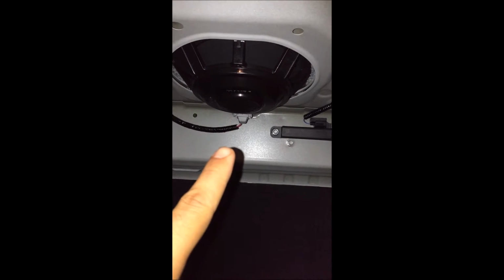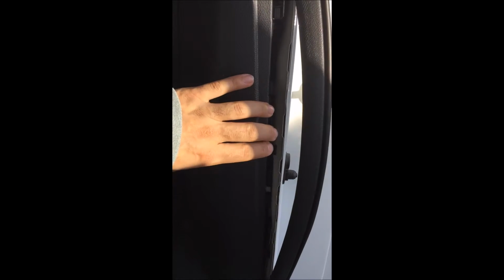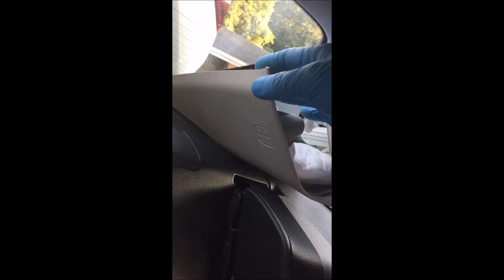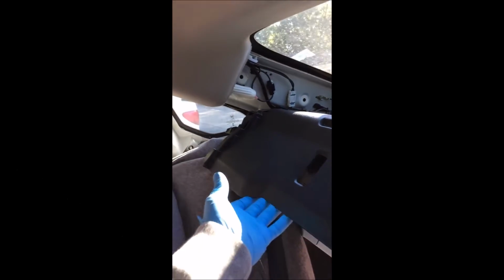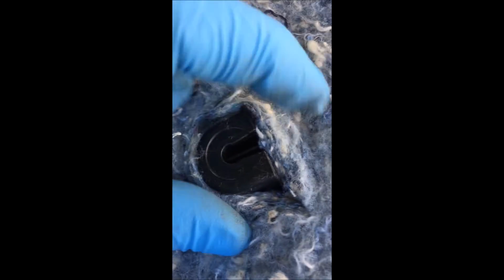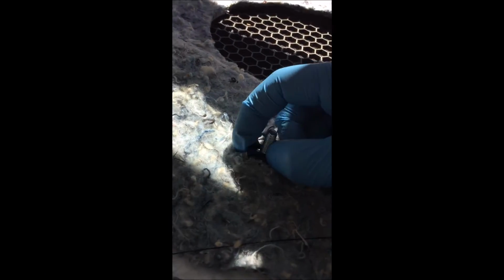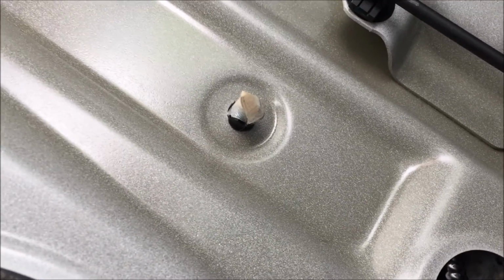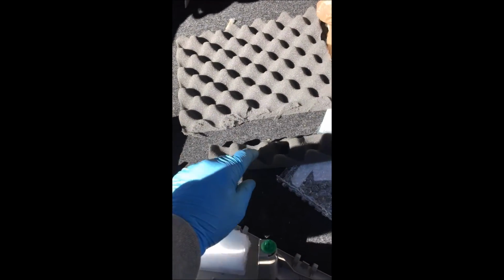2016 Honda Civic Touring Subwoofer Rattle SOLUTION! Step by Step (Part 3)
YES! You finally found your solution to what you been so desperately trying to solve!

So I know this has plagued many Honda Civic Touring's and I felt it was a neccessity to share my experience as I wanted to enjoy my vehicle & drive thru NYC at night with some good music and just have a good time. To much success I was able to solve it 100%. Thank you for taking the time to watch if any questions about the steps comment below thank you and if you follow my advise you will also be able to enjoy your new touring! Good luck!

Materials

-Dynamat of your choice can use an ebay mat if you prefer. (may not even need but I placed a few pieces here and there from a left over job)
-Heavy duty foam (I save from when I recieve packages)
-Sound deadening insulation
-Everbilt Round head machine screws 1/4in 20x 3/4 in
-Everbilt Coarse Wing Nuts 1/4in -20
-Rustoleum Bonded Sealing Washers 5/16"